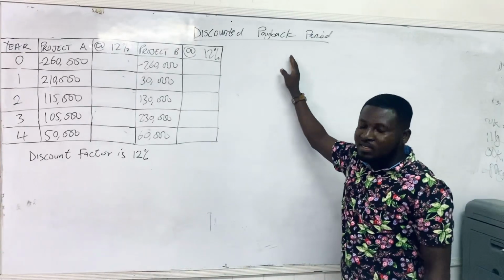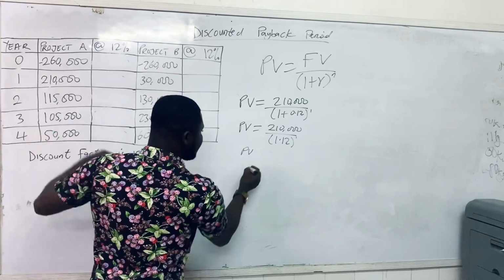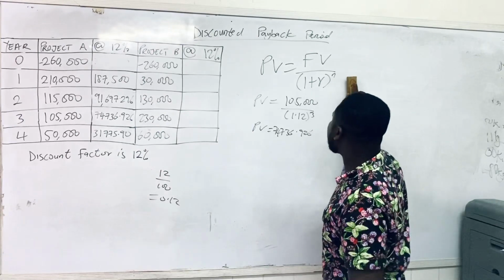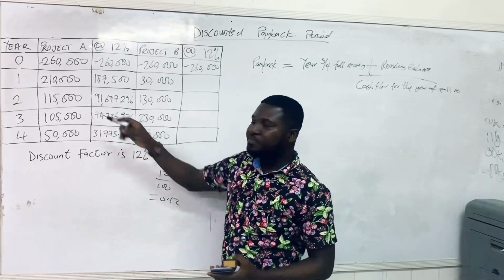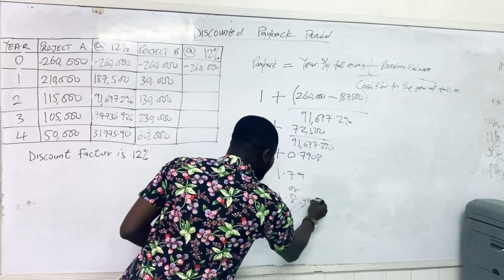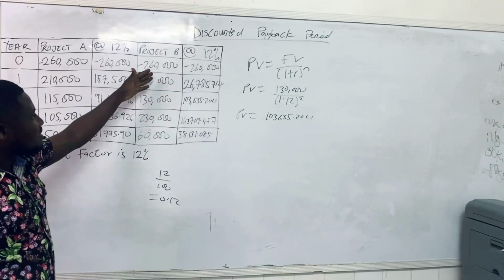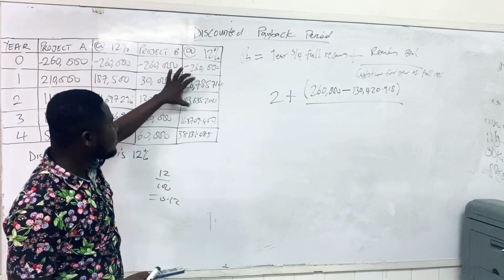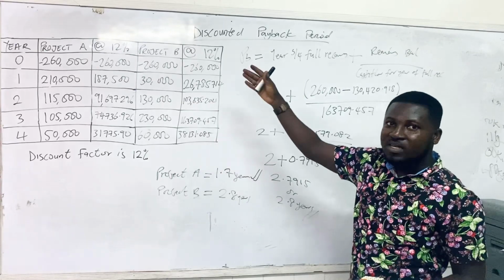Discounted payback period